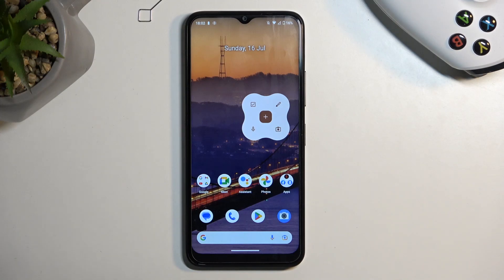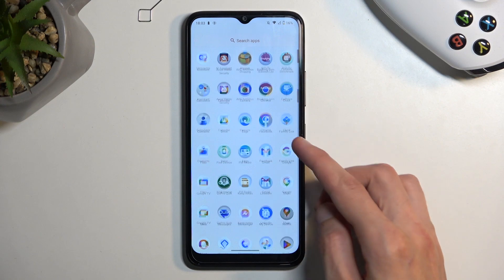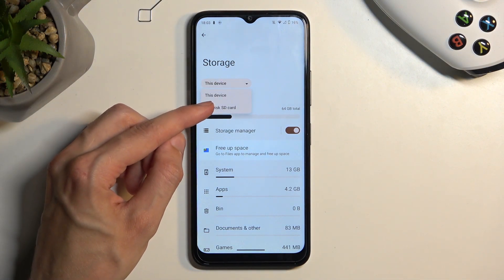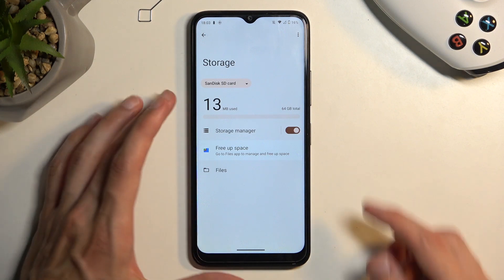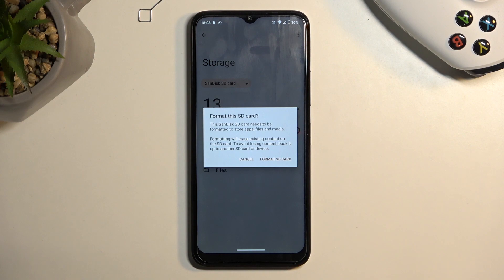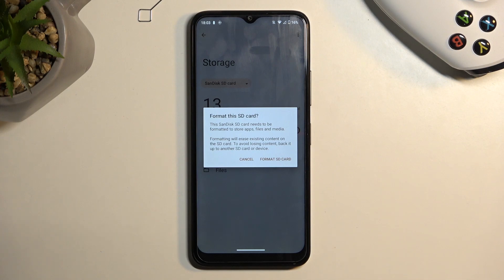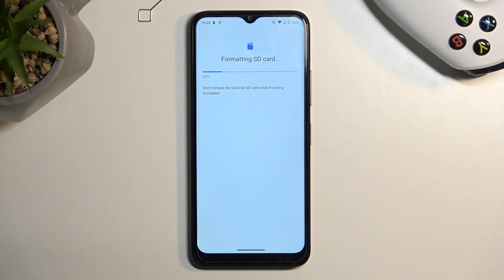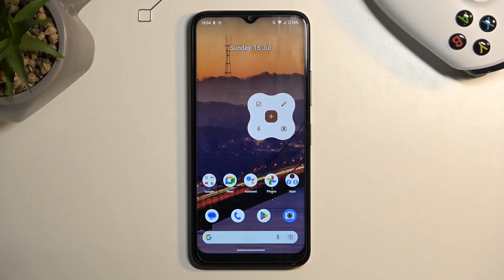How to Format SD Card in Nokia C32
Find out more about Nokia C32:
Hi there! In this video, our goal is to teach you how to format an SD card on your Nokia C32. We'll guide you to the storage settings and explain the steps to remove all the data from your memory card. Good luck! If you want to know more about your Nokia C32, visit our YouTube channel.

How to format SD Card in Nokia C32? How to erase everything from SD Card in Nokia C32? How to remove all files from SD Card in Nokia C32?